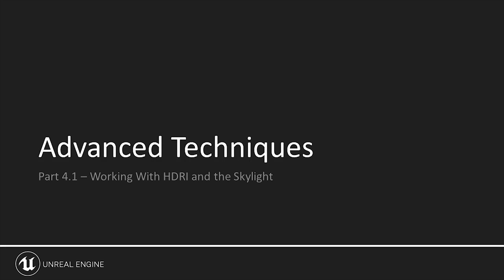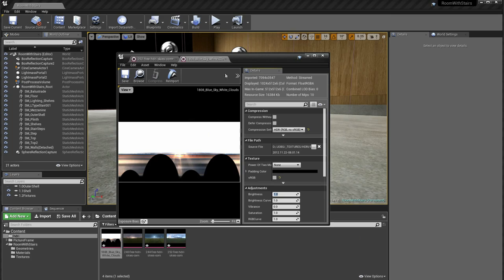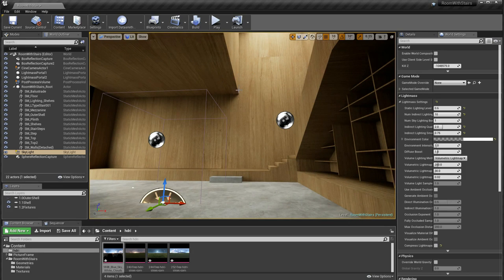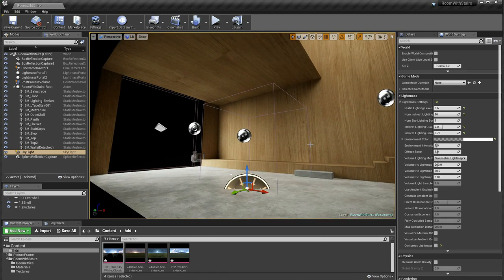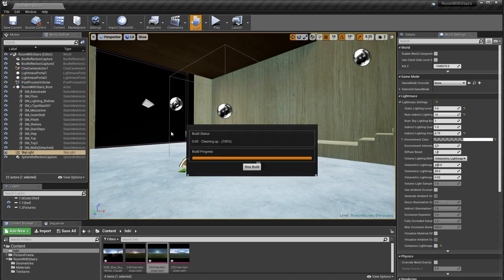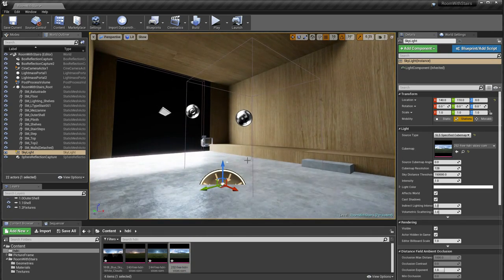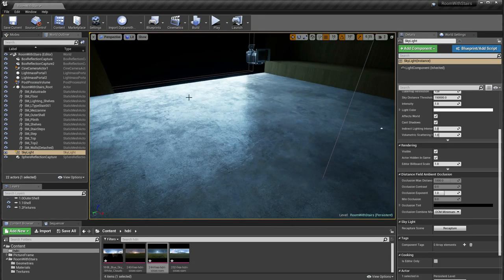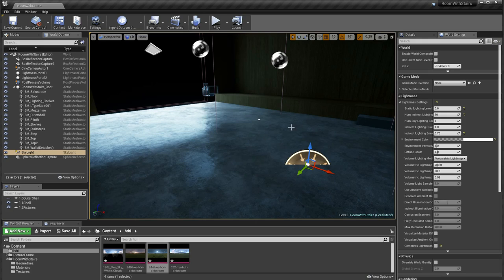Using Image Based Lighting with HDRI and the Skylight cdnapisec kaltura com index via Skyload